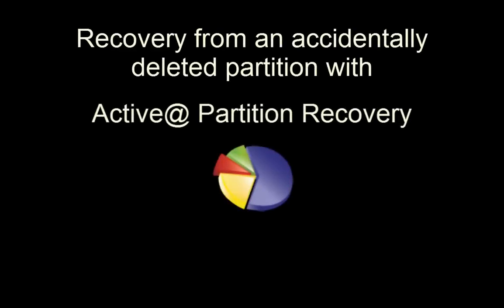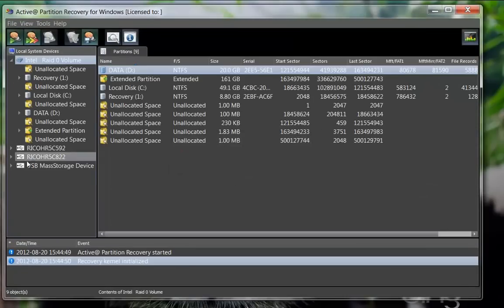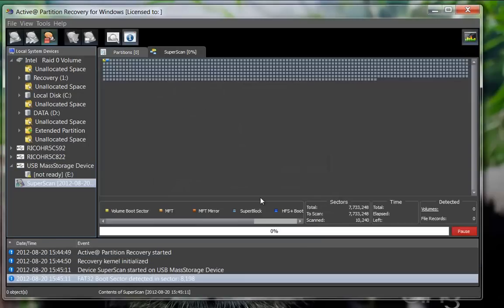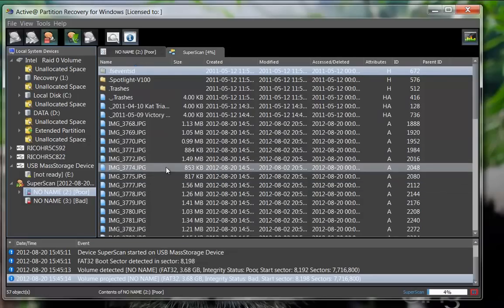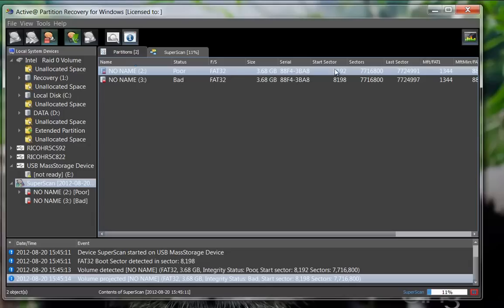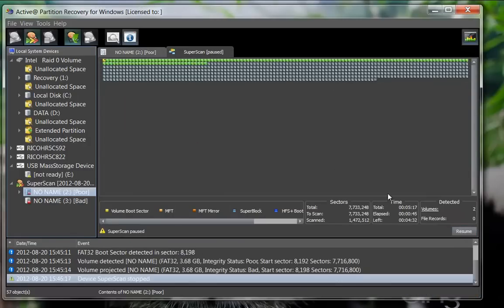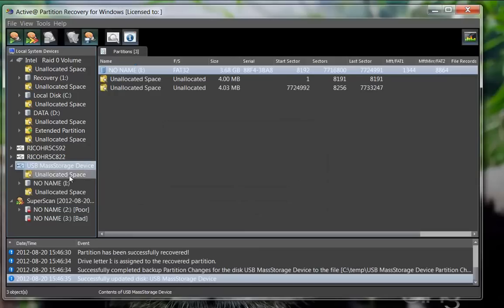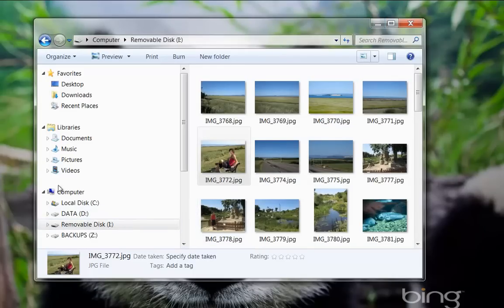Recovery of accidentally deleted partition with Active@ Partition Recovery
Active@ Partition Recovery is a compact and easy to use recovery software that can:

Recover deleted partitions FAT-NTFS-HFS+-Ext2-3fs
Restore deleted FAT-NTFS-HFS-ExtFs Logical Drives
Scan hard drives - to detect just deleted partitions
SuperScan - detect formatted or damaged partitions
Create Drive Image - for backup recovery purposes
Preview files and folders on deleted partition or drive
Rollback, Backup and Restore disk partitioning info
Fix damaged Master Boot Record and Partition Table
Fix damaged Volume and Partition Boot Sectors
Backup MBR, Restore MBR, partition table, volume boot sectors from previously created backups